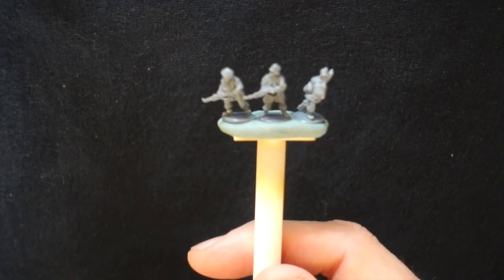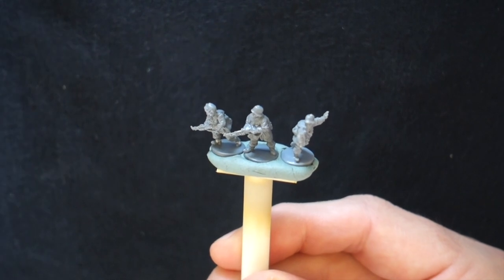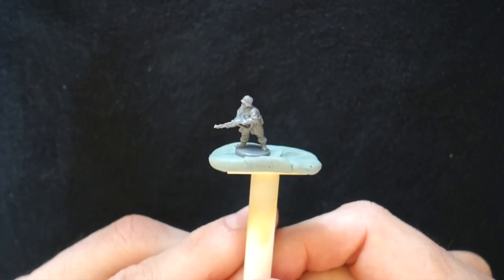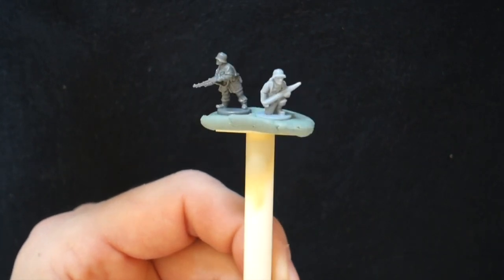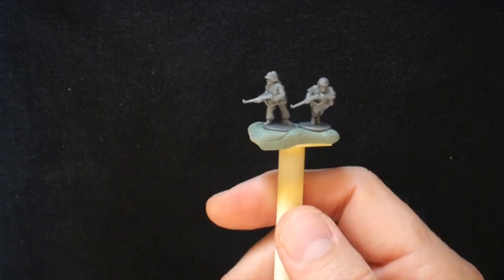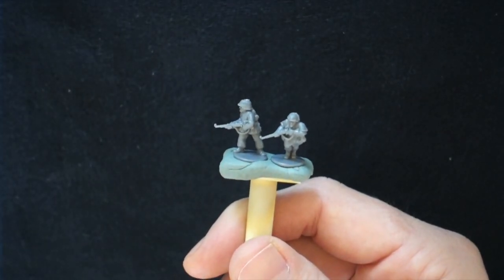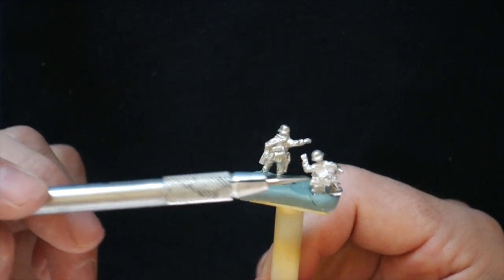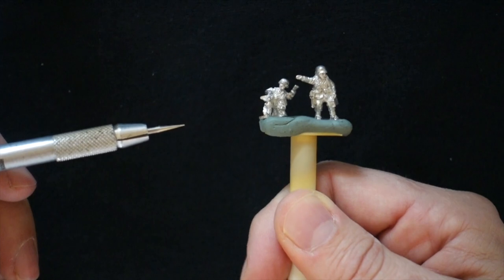15mm Late War German Grenadier Comparison (Flames of War, Plastic Soldier Company & Peter Pig)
Previously,  we had a a look at late war British/Canadians. in this next fun-loving and mature episode some of the available late war German grenadiers will be scrutinized. So, grab yourself a beer, kick back and enjoy. These guys have been around for a while, but if you are planning a 1944-45 Grenadier unit, this may help you decide which figs will do the trick.